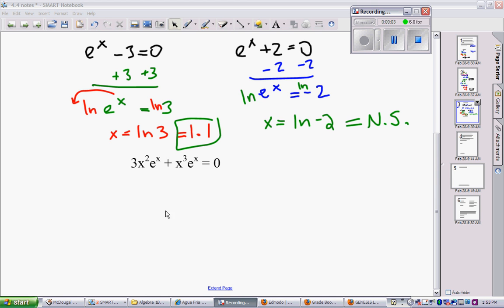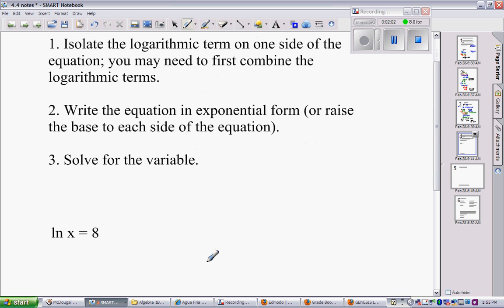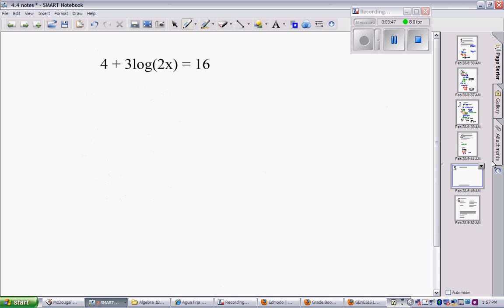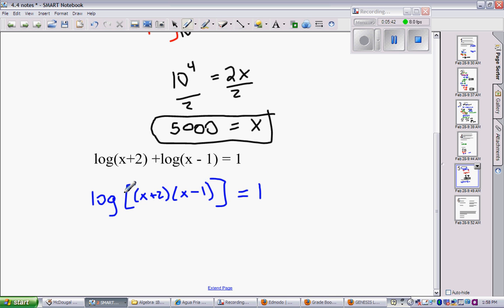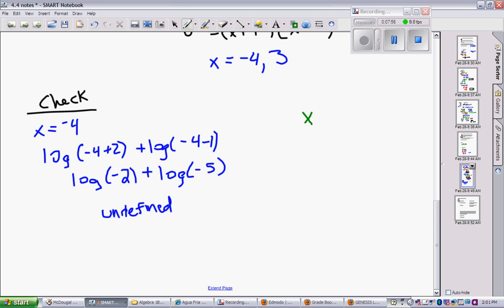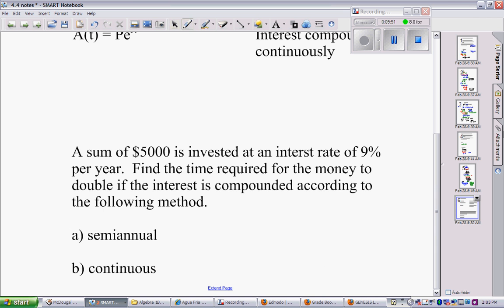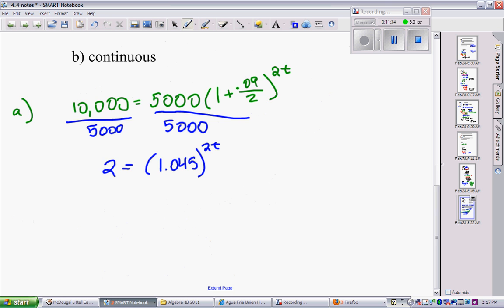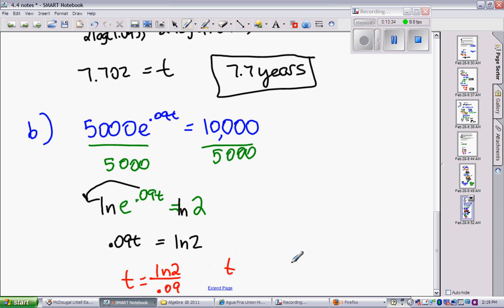4 4 part 2